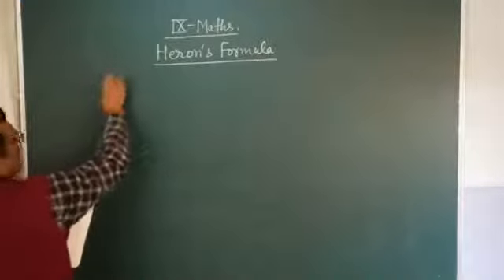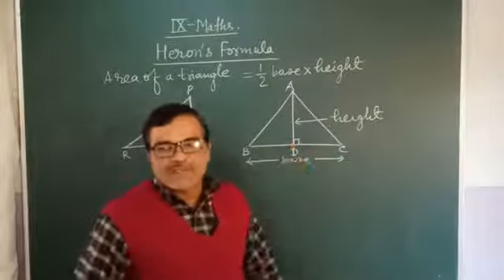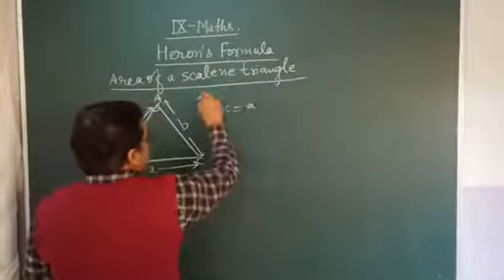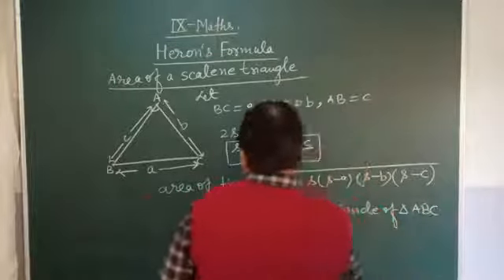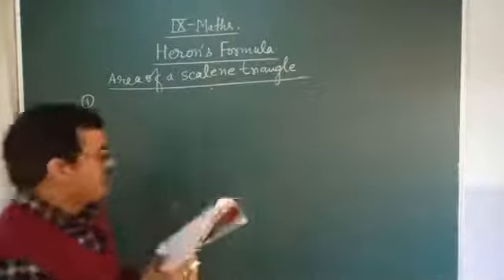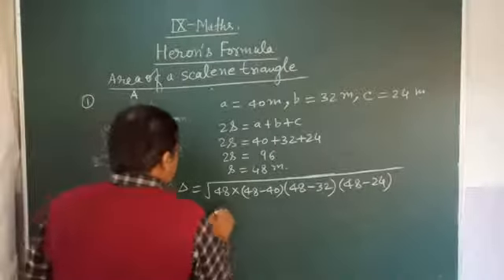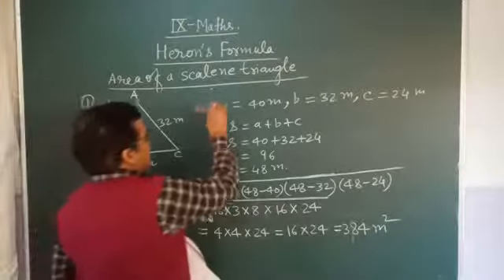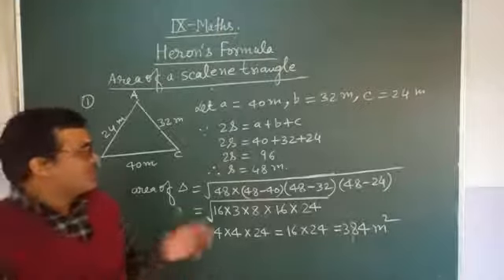Class IX Maths by Ajay Tripathi Sir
Pioneer Montessori I College Lakhperabagh Bbk